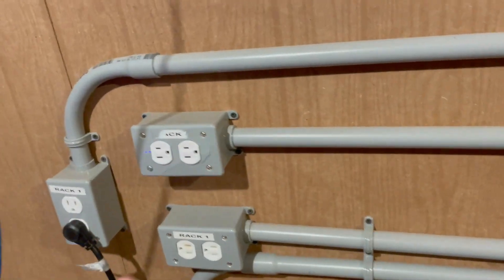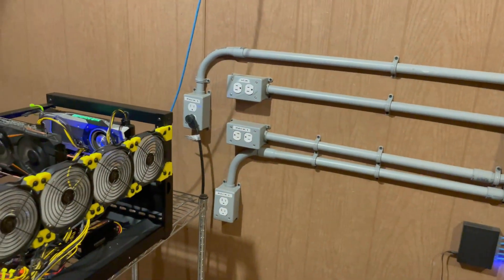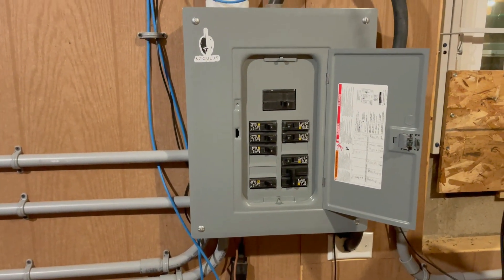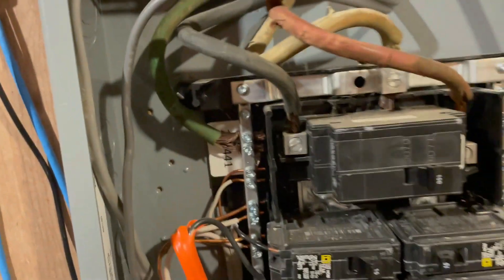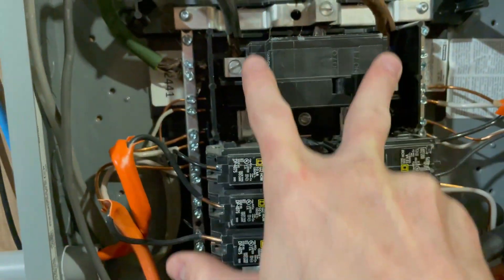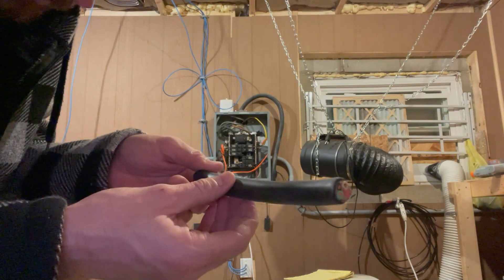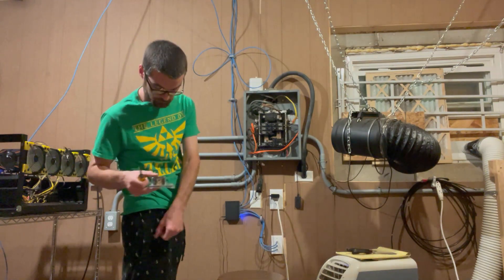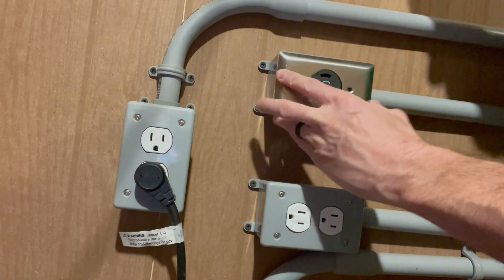Asic Miner Electrical Setup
If you're setting up an ASIC miner, it's crucial to ensure that it's properly wired up to a 240-volt outlet for maximum efficiency and performance. In this video, we'll show you step-by-step how to wire up a 240 plug for your ASIC miner.

We'll cover the necessary tools and materials you'll need, such as a wire stripper, electrical tape, and a 240-volt outlet. We'll also walk you through the process of connecting the wires to the plug, including how to properly strip and attach the wires.

Once you've wired up the plug, we'll show you how to test the connection to make sure it's working correctly. With our easy-to-follow guide, you'll be able to wire up your ASIC miner to a 240-volt outlet in no time, optimizing your mining setup for maximum efficiency and profitability.

Whether you're a seasoned miner or just getting started, this video is a must-watch for anyone looking to set up their ASIC miner properly. So hit the play button and let's get started!

KA3 Miner